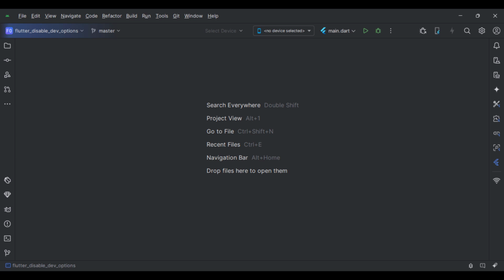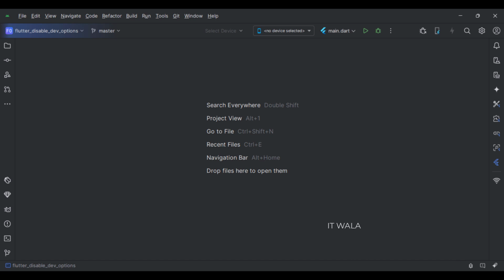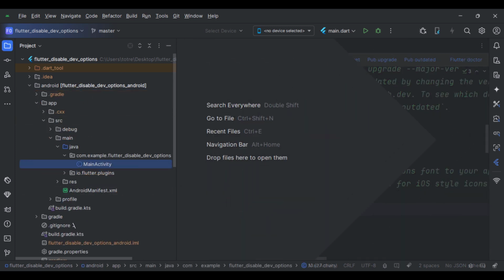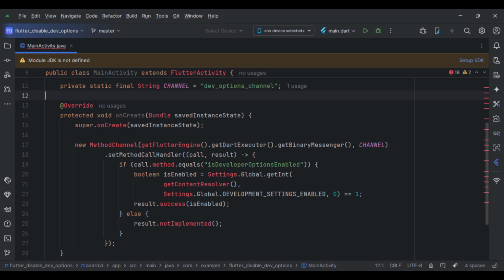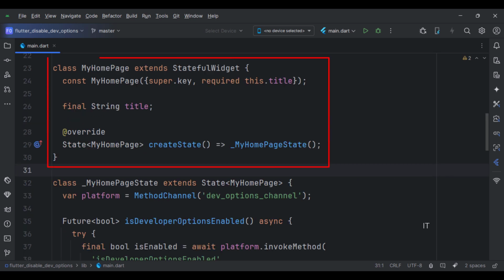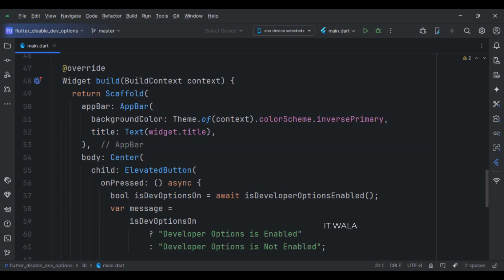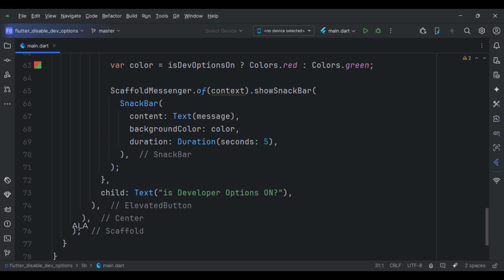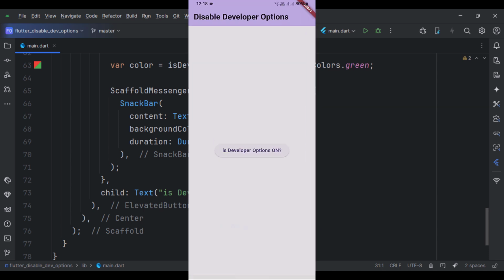How to Detect Developer Options On/Off in Android Using Flutter | IT WALA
Description:

In this tutorial, learn how to check if Developer Options are enabled or disabled on an Android device using a Flutter app. We’ll walk through the code implementation step-by-step to detect Developer Mode status efficiently. Perfect for developers who want to add security checks or app behavior changes based on Developer Options.

IT WALA

The URL Launcher package in Flutter is a versatile plugin that allows developers to open URLs in the mobile platform's default browser, send emails, make phone calls, or launch apps using specific schemes. It's an essential tool for integrating external actions directly from your Flutter app.

Key Features:
Open Web URLs: Open websites in the default browser using http or https links.
Launch Applications: Use custom schemes to open other apps (e.g., mailto: for email, tel: for phone calls).
Cross-Platform Support: Works on both Android and iOS.
Error Handling: Checks if a URL can be launched before attempting.